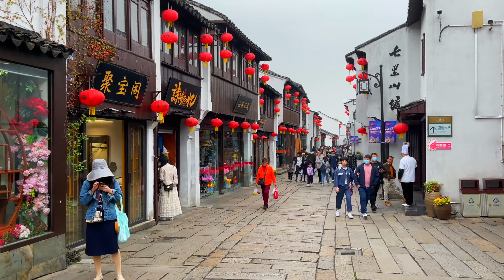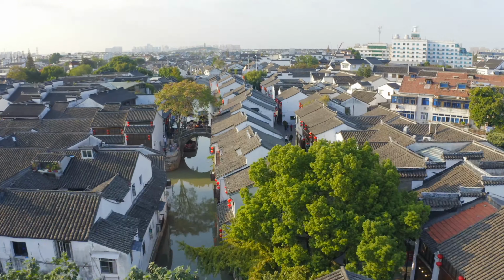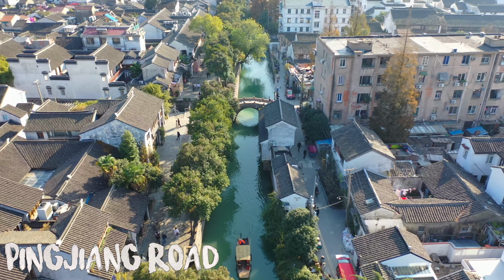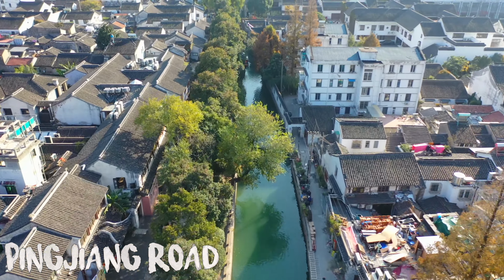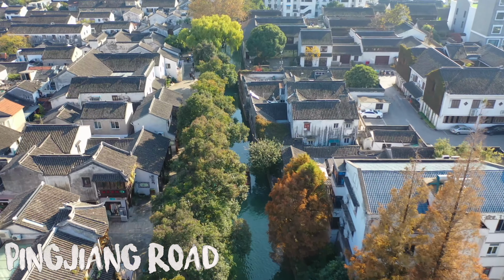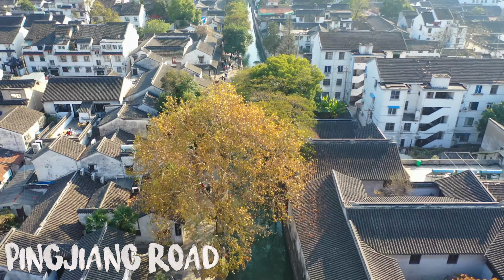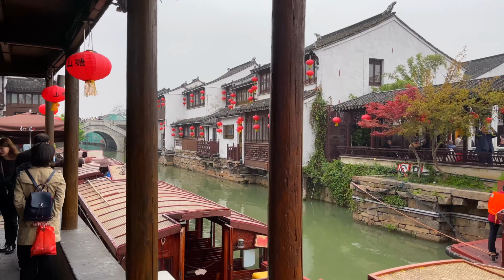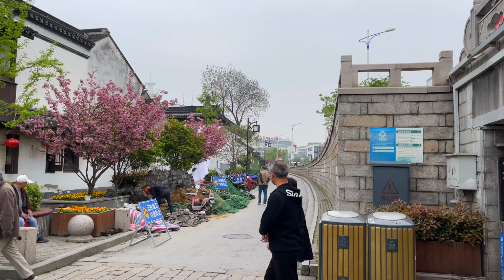[Jesse] Vlog #3 Shantang Street Adventure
In this video I will show you around the famous site Shantang street.